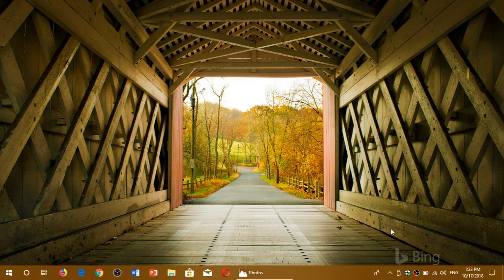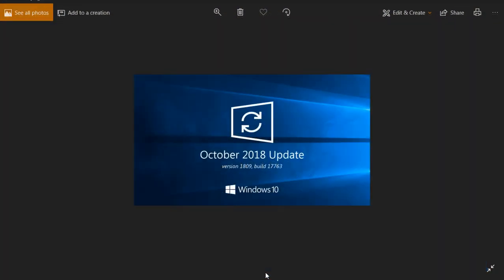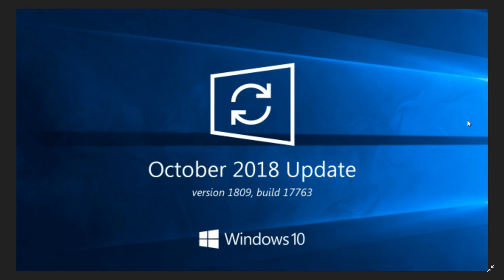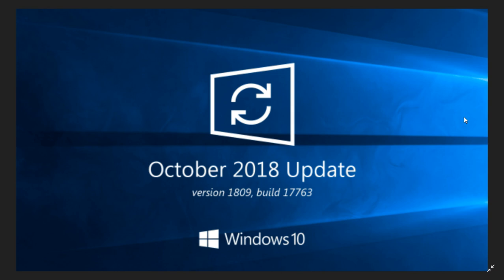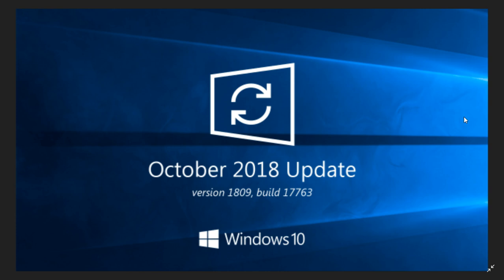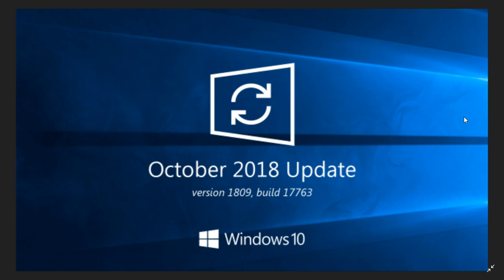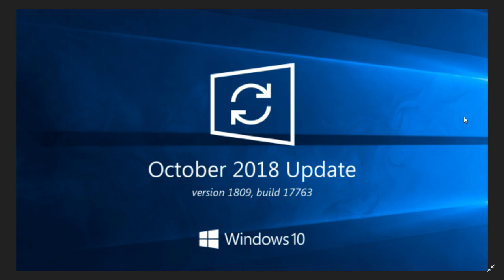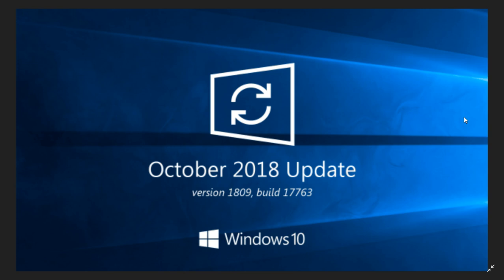Windows 10 October 2018 update still being tested with a new Cumulative update for Slow Ring and Rel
Still being tested and getting closer to re release